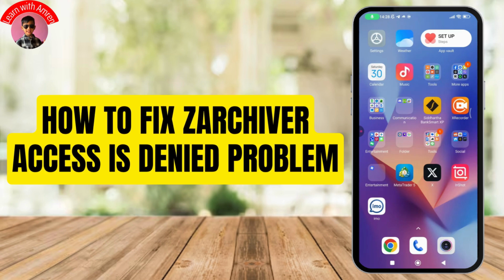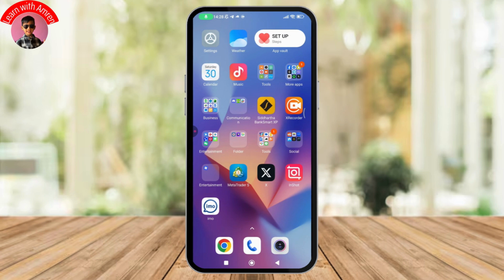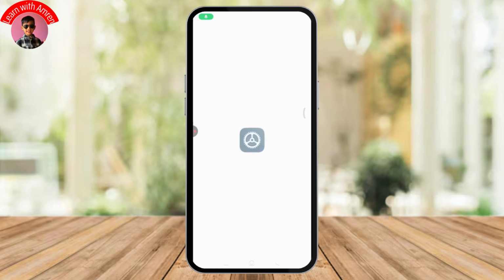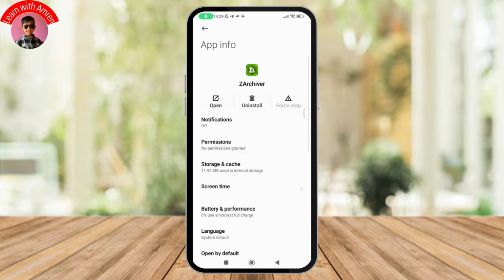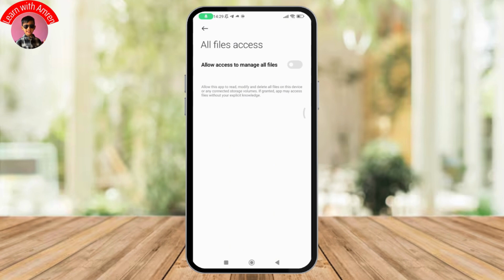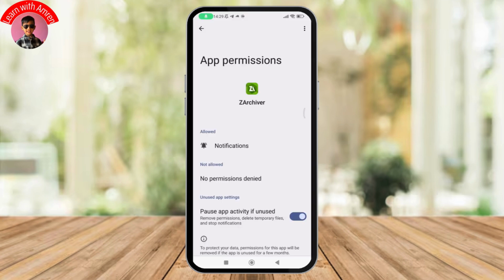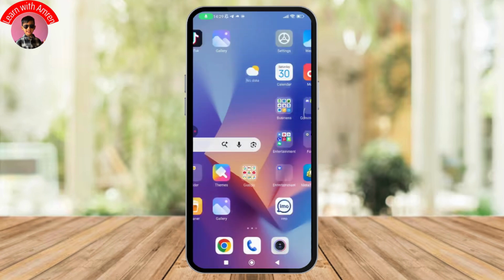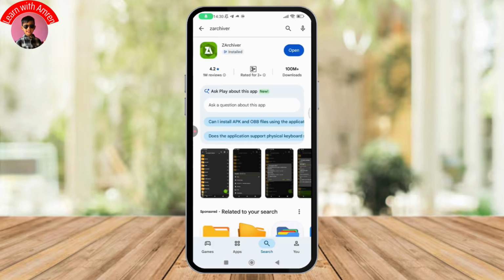How to Fix Zarchiver access is Denied Problem (2026)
How to Fix Zarchiver access is Denied Problem

Fix Zarchiver access denied errors with simple permission and cache management. Clear app cache, enable file access and notification permissions, and update from Play Store. Works instantly on all Android devices.